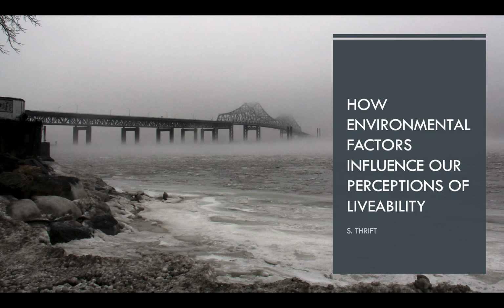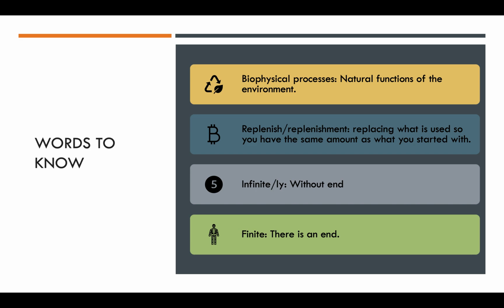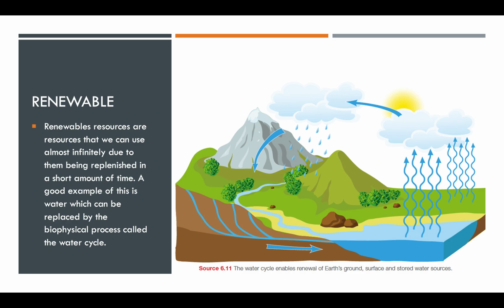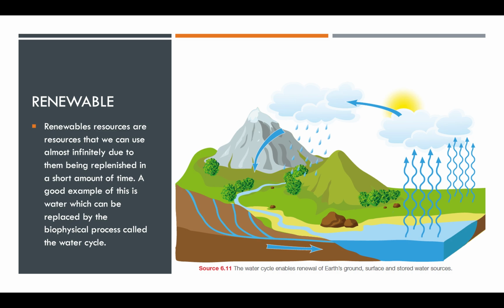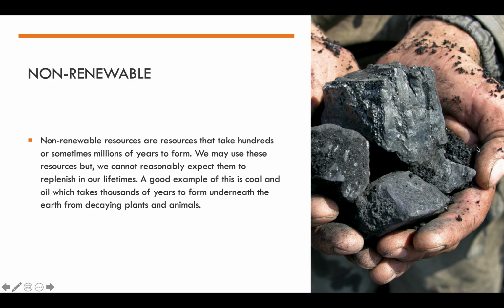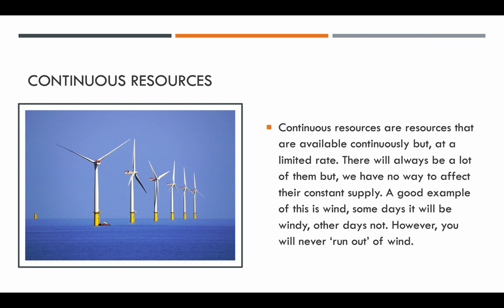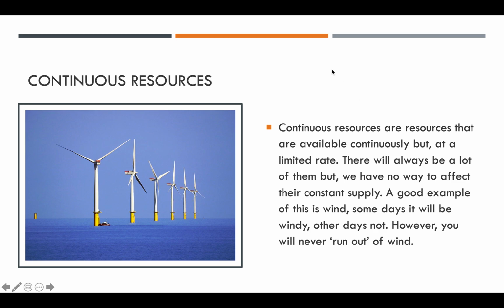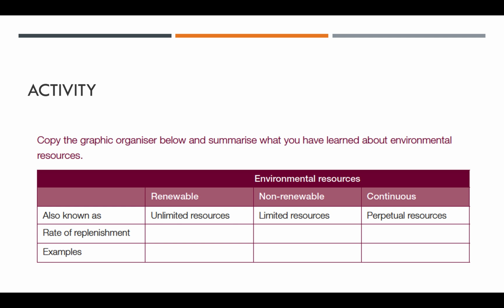How environmental influences (resources) influence our perceptions of liveability.